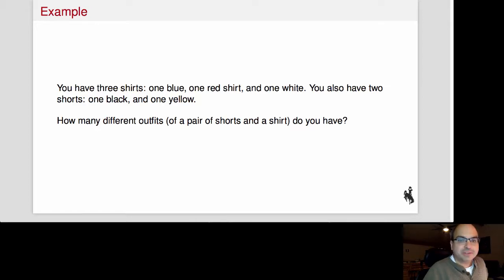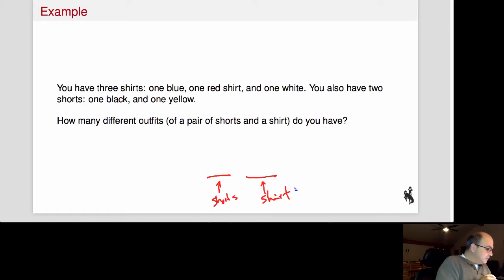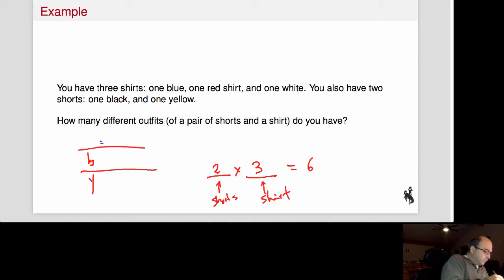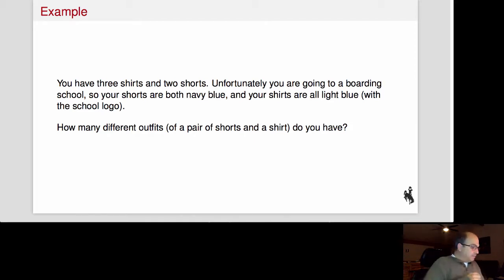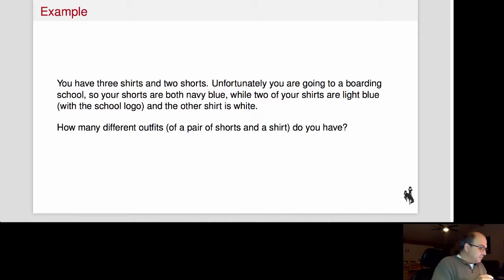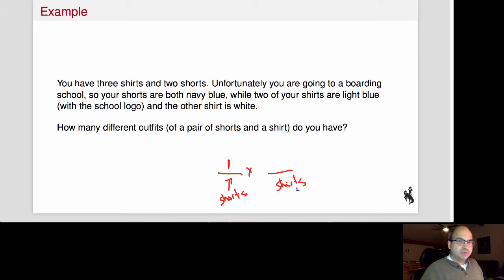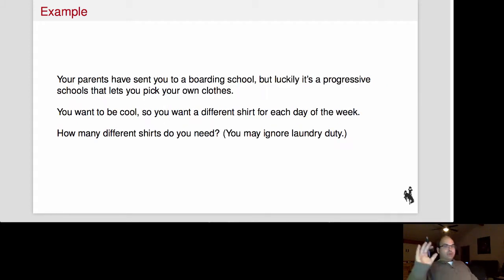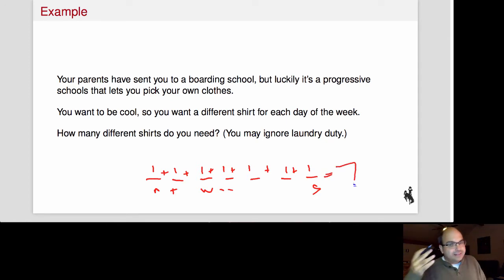Counting examples: outfits